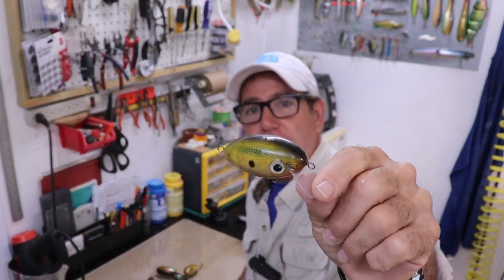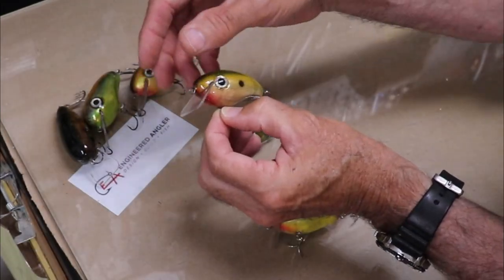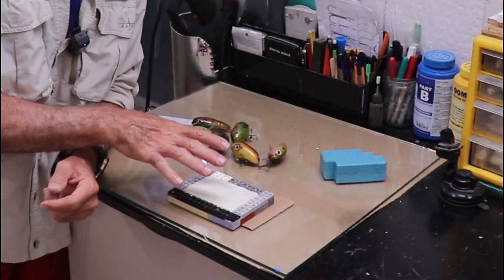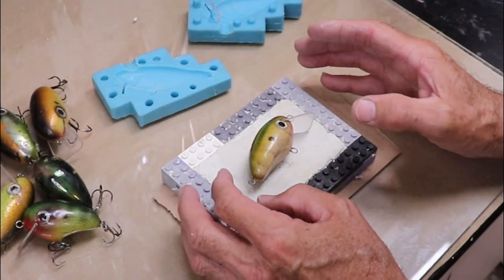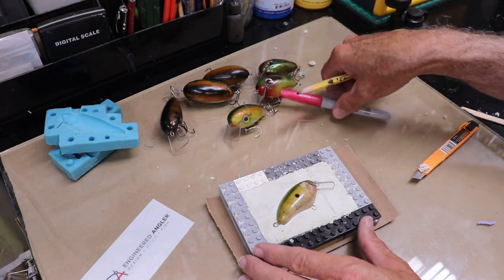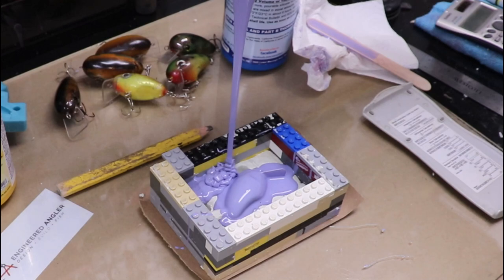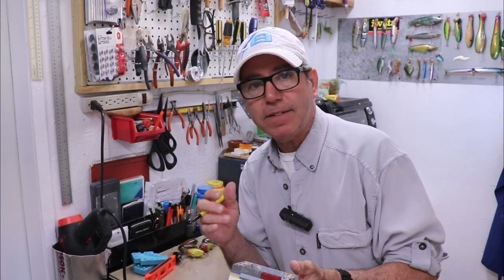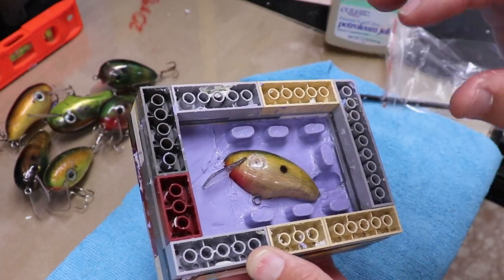Making a Silicon Mold for my Best Bass Lure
In this video I take my favorite square bill crankbait and make a silicon mold so I can make as many as my little heart desires.  This little bass lure is one in a series of lathe turned crankbaits that I have been making and improving on until now.  Now it's time to make them in quantities...

Spray on Cleat Coat:
2K Automotive Clear small batch